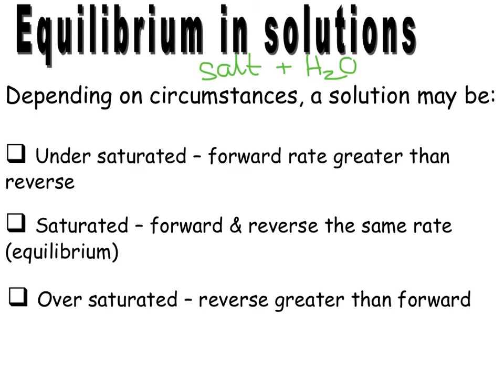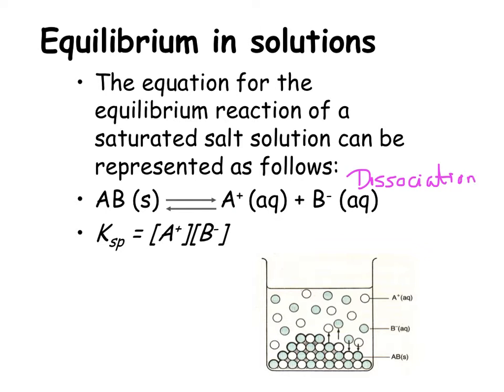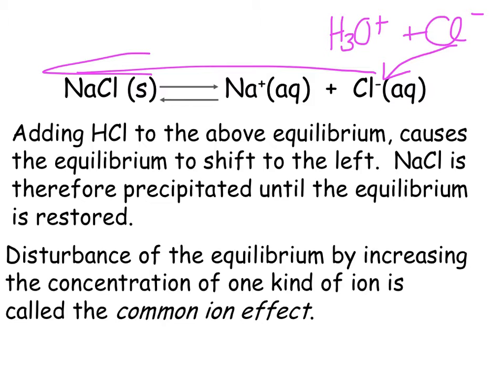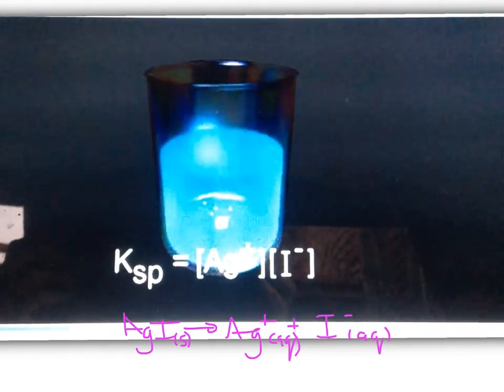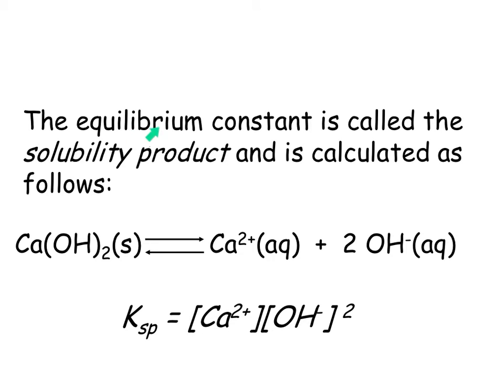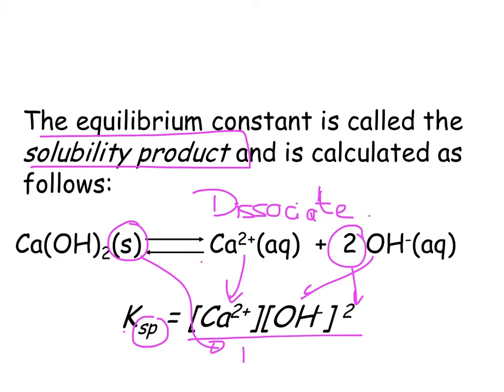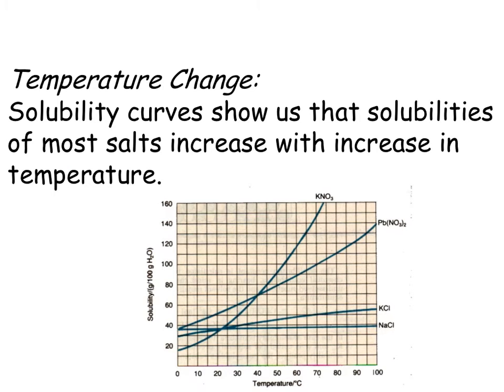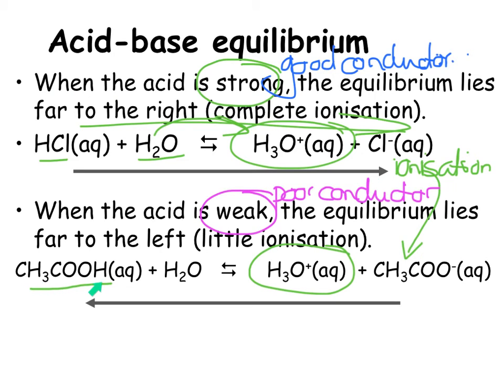2.4 Equilibrium In Solutions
Lesson on Equilibrium in Solutions. This is intended as a free resource to help improve Physical Science results in South Africa. It may not be perfect, but it is generally utilitarian.